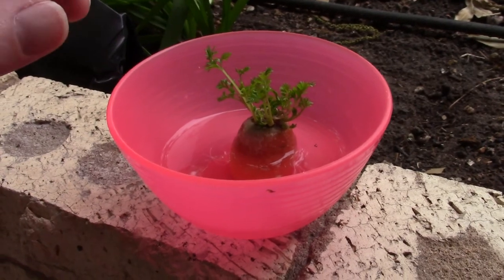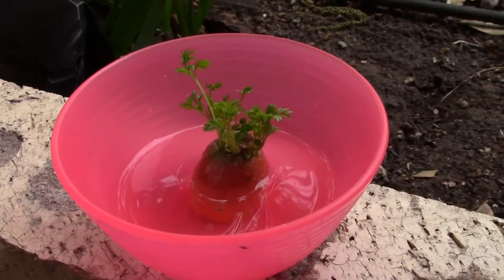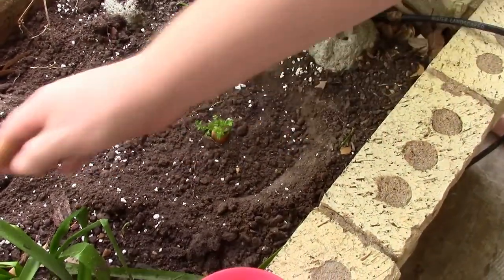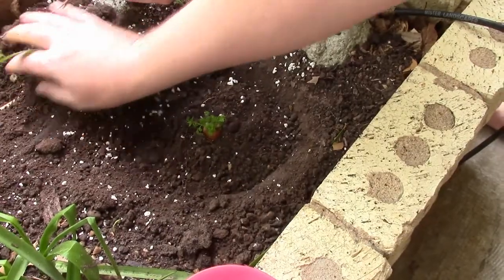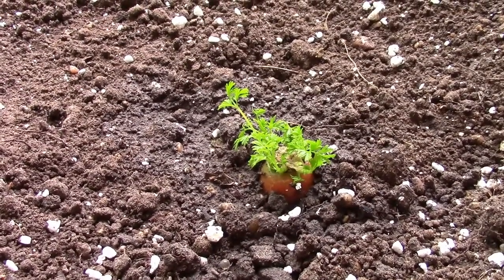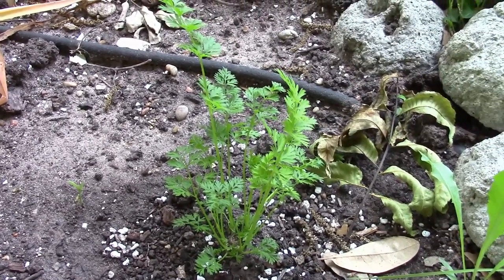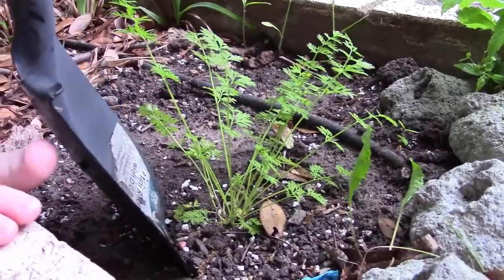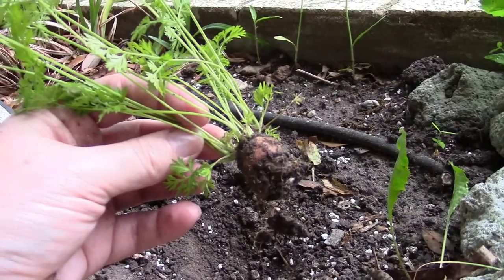Can You Clone Carrots?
Is it possible to grow a full carrot using just the left-over top of a carrot?